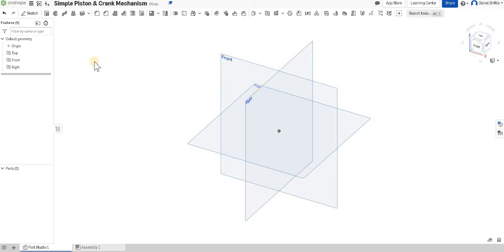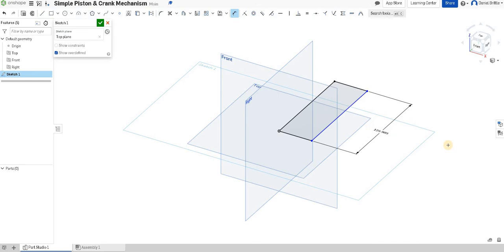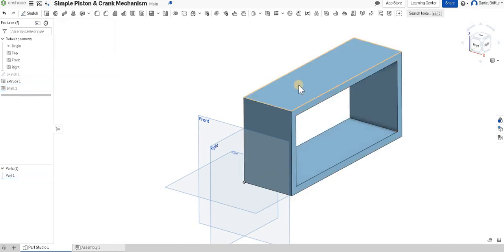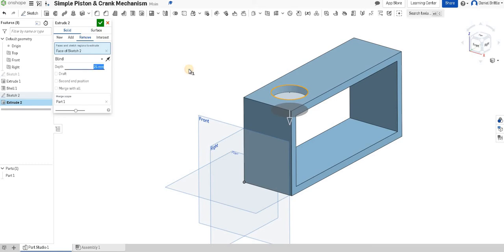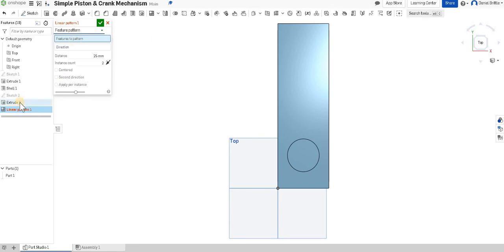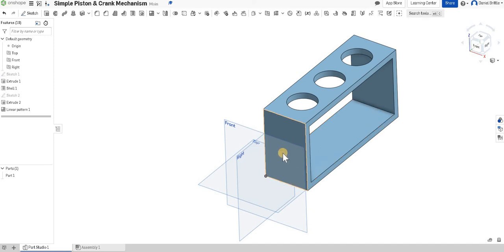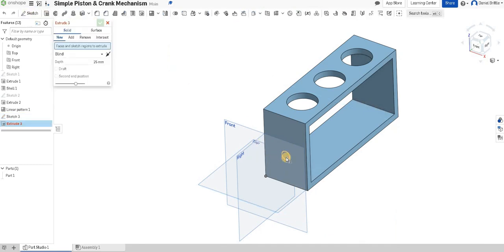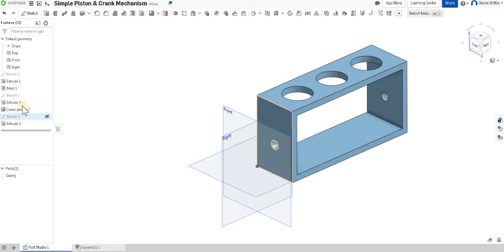Simple Piston and Crank Mechanism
This series of videos walks through the creation of the simple piston and crank mechanism is a basic housing with a handle. Recapping all key skills for cuilding the parts before looking at a wide variety of assembly techniques within OnShape for linking components and testing the mechanism.